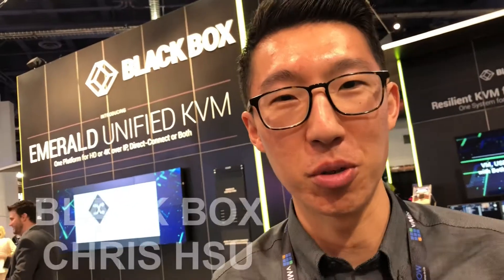NAB 2018: BLACK BOX'S CHRIS HSU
Chris Hsu from Emerald introduces Emerald, their newest KVM platform, which is scalable and backwards compatible.